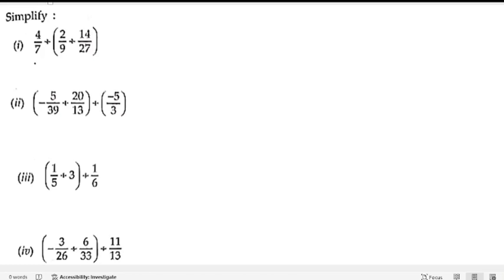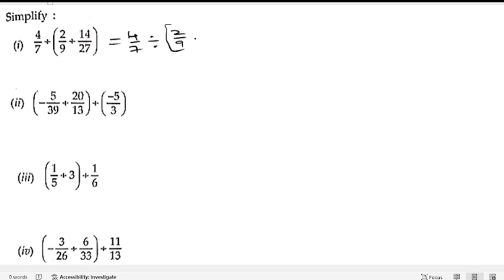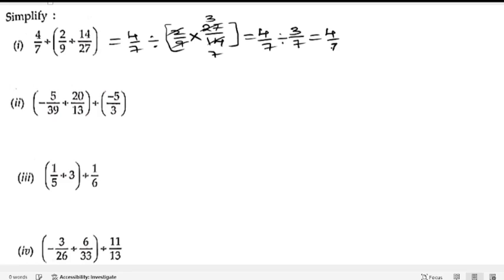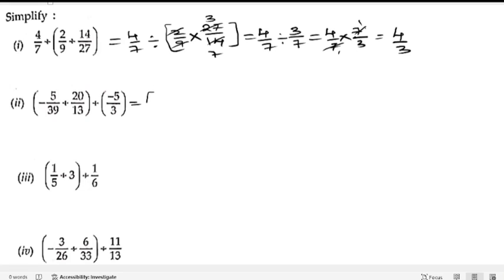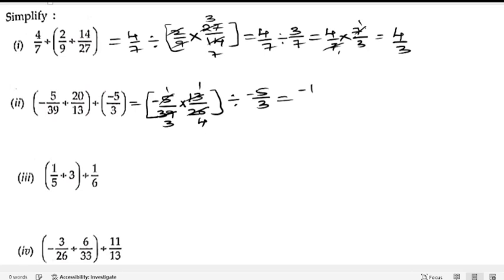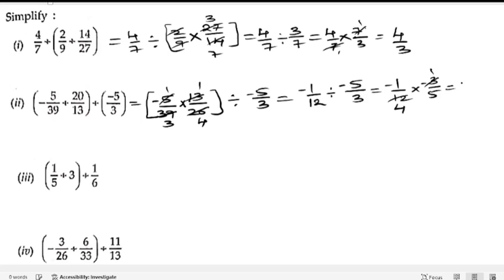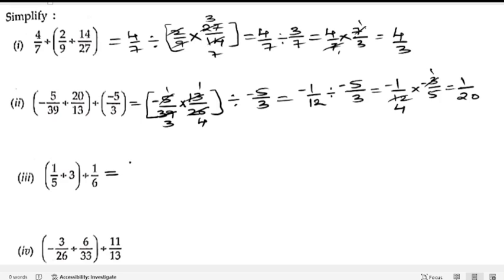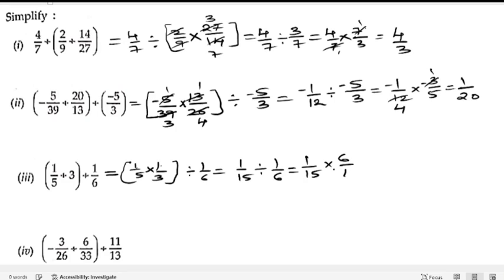5.Simplify:(i)4/7÷(2/9÷14/27) (ii)(- 5/39÷20/13)÷(- 5/3) (iii)(1/5÷3)÷1/6 (iv)(-3/26÷6/33)÷11/13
5.Simplify:(i)4/7÷(2/9÷14/27) (ii)(- 5/39÷20/13)÷(- 5/3) (iii)(1/5÷3)÷1/6 (iv)(-3/26÷6/33)÷11/13